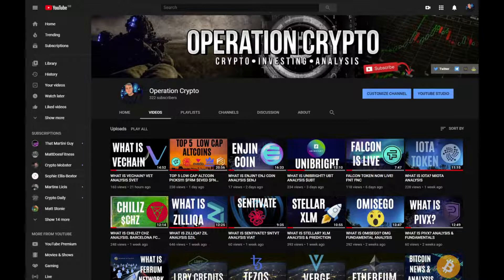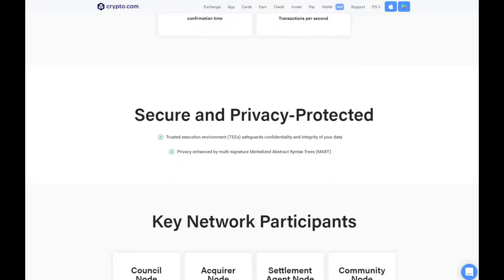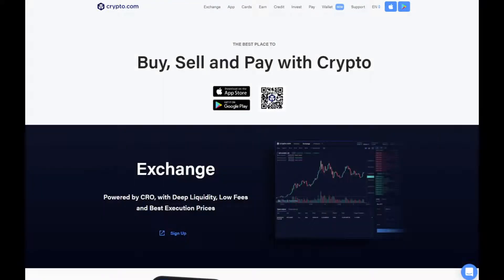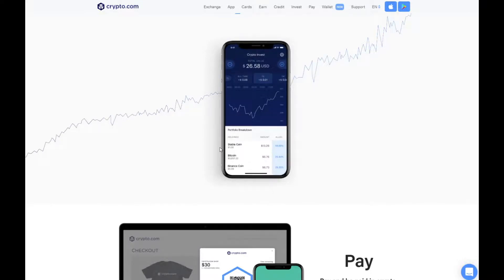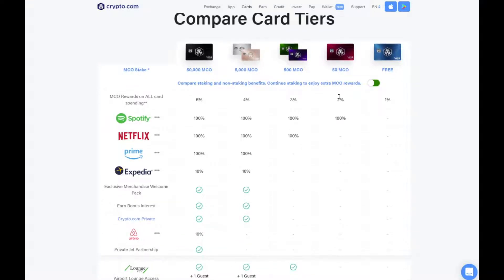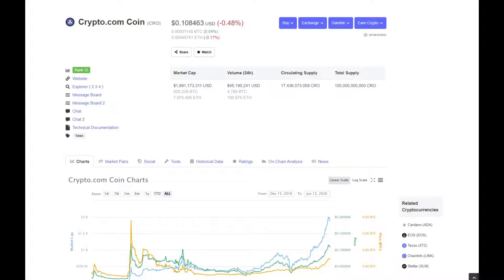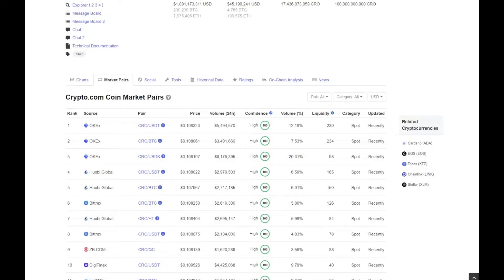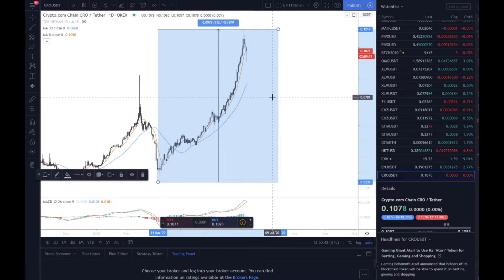WHAT IS CRYPTO.COM ? CRO BASICS AND ANALYSIS. $CRO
to sign up for Crypto.com and we both get $50 USD :)

Hey, I'm Andy, this channel will be updated 3-5 times a week. I have been in the crypto space since mid 2017 and have worked with and along side multiple projects. I am the Co-Host of The Crypto Mobcast, be sure to join us every Sunday morning for news, analysis and a good time!

Join me